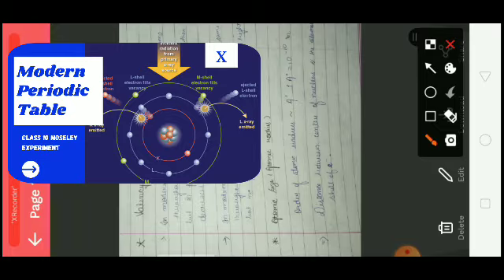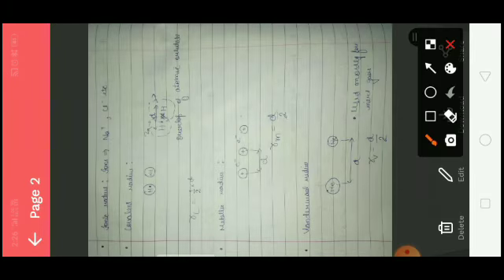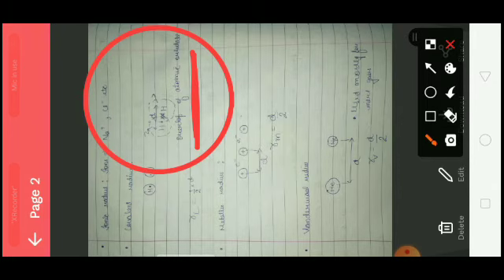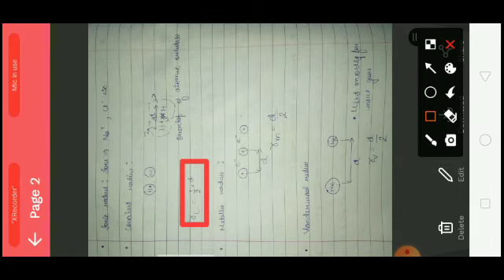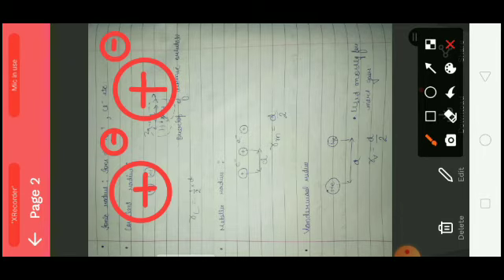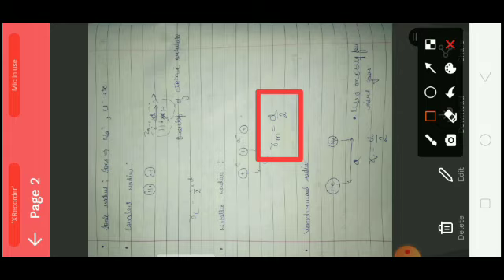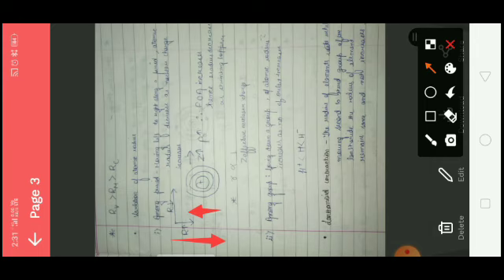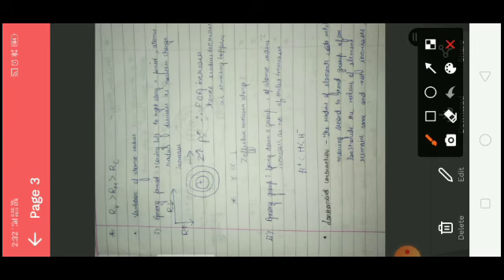Trends In Modern Periodic Table- Class 10 - 🤯🤯